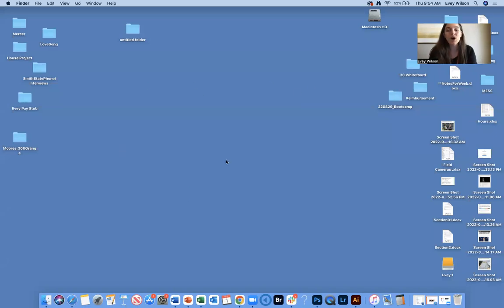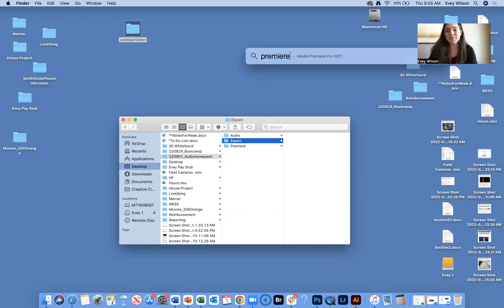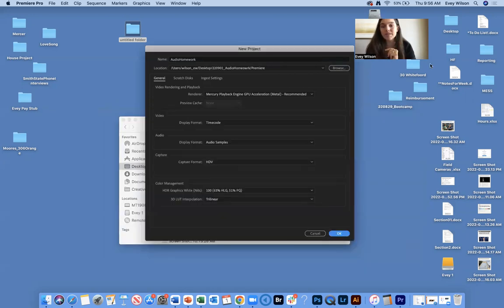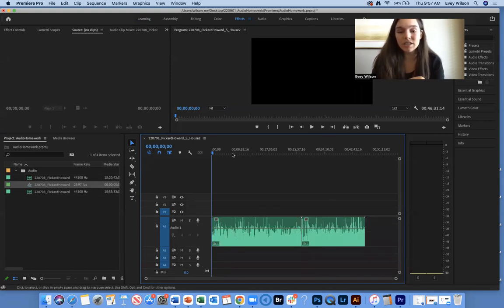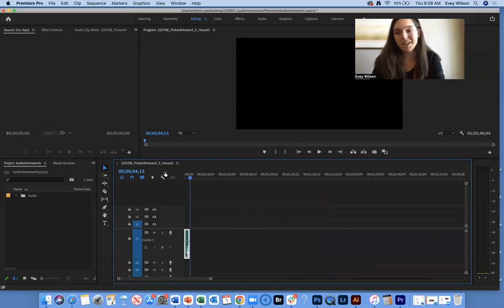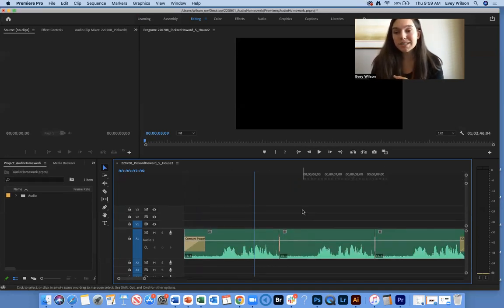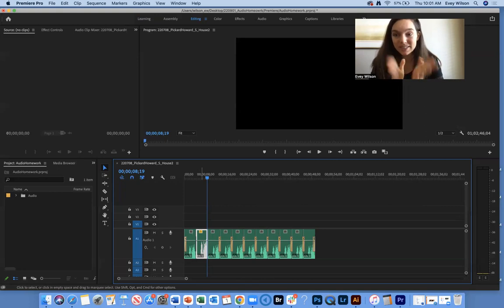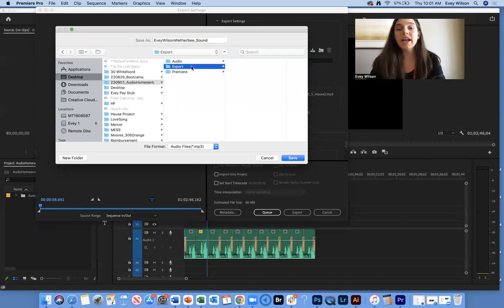220901_Audio Homework Editing Process